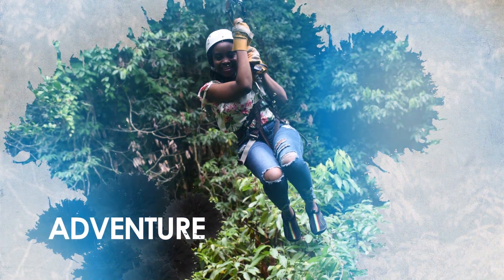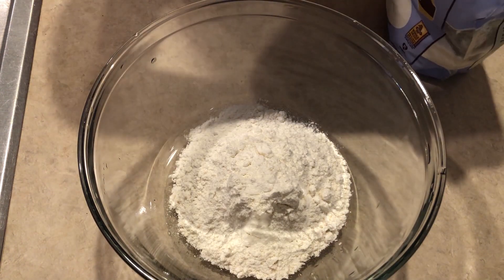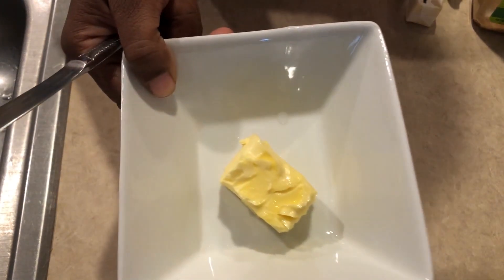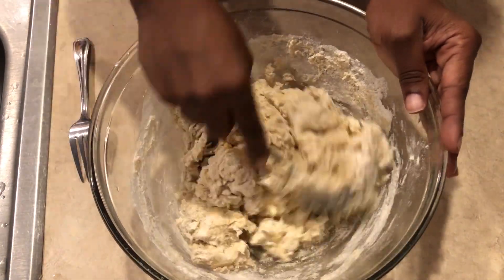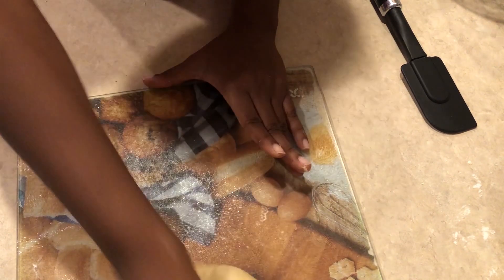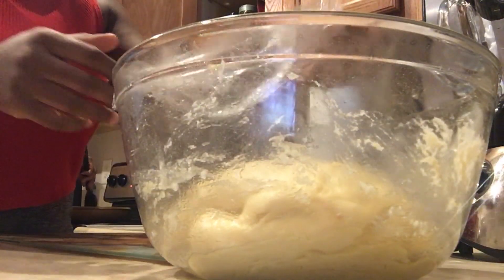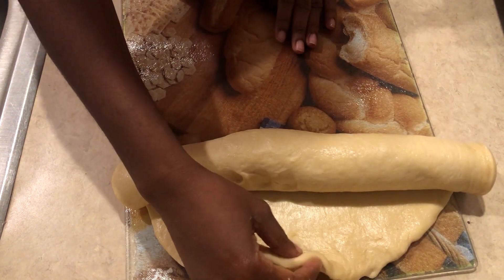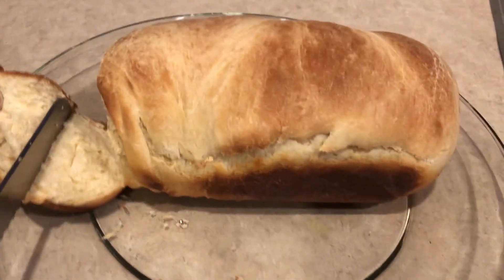How to make the best Hard dough Bread at home! | Easy Steps | Rae's Spotlite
It's always good to challenge yourself and learn new things. In this video, I did that by making bread for the first time, and gave instructions! It was very fun! I felt like a Masterchef :D  What next should I try making?